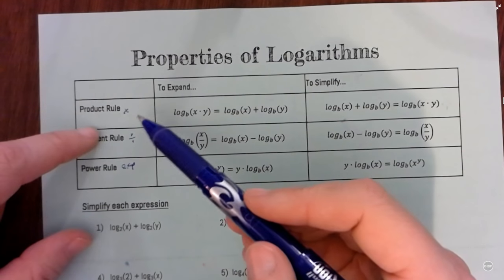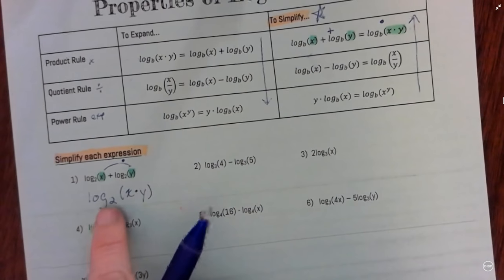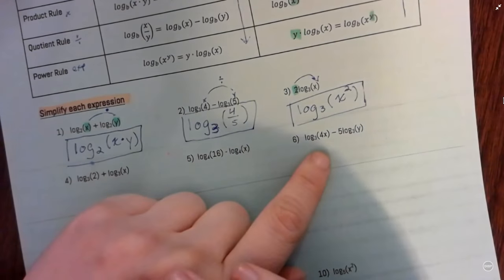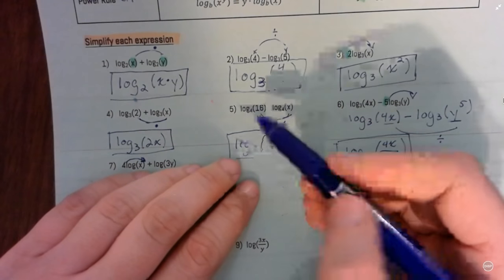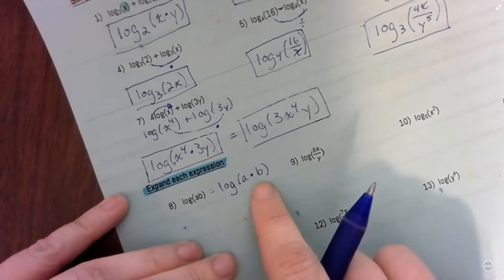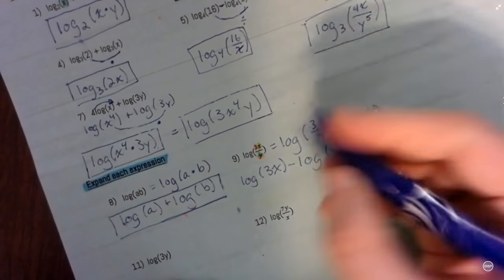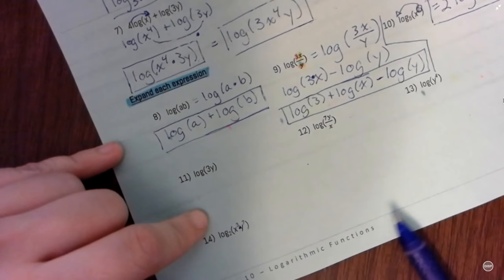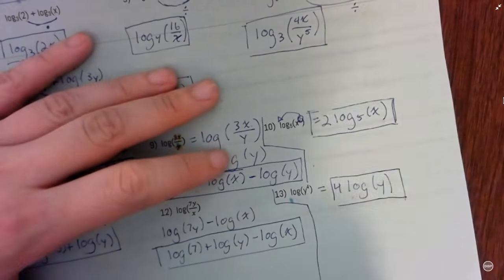Properties of Logarithms